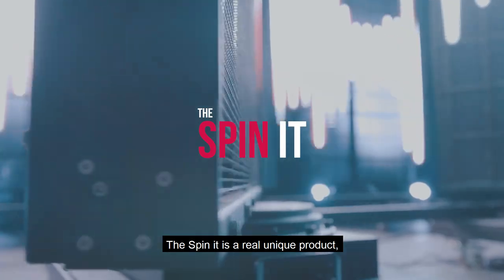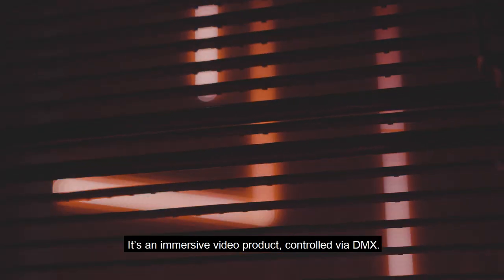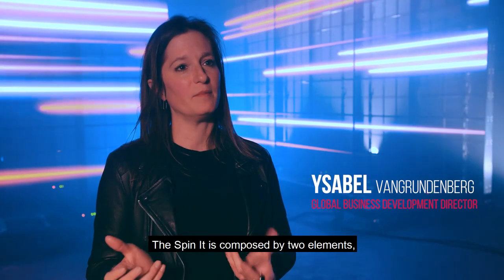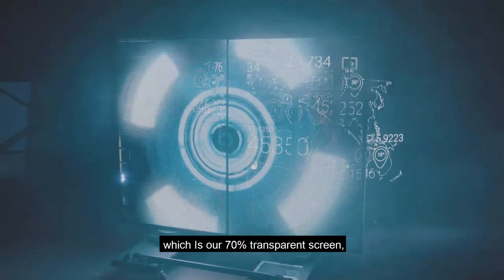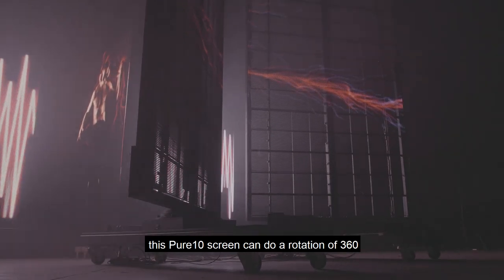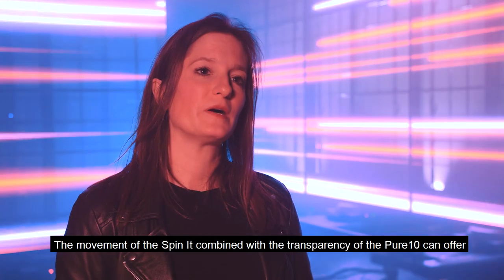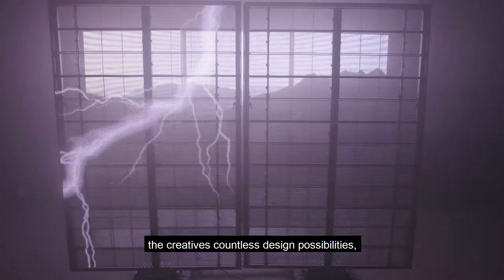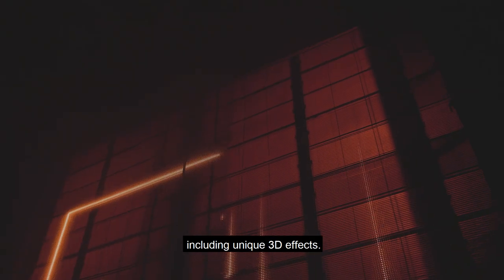PRG's SpinIt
Product Information for the PRG SpinIt: a 70% transparent PURE10 screen on its own rotative basis.